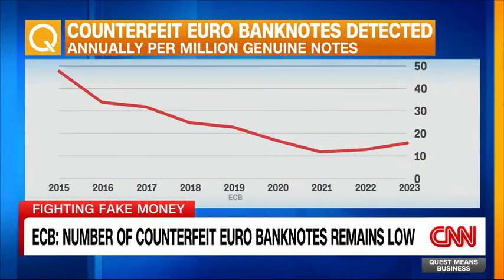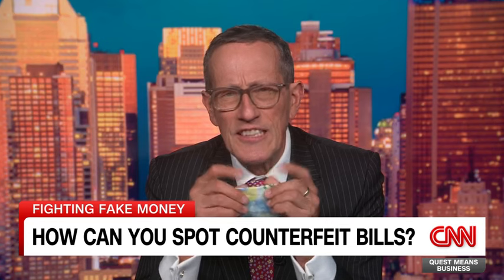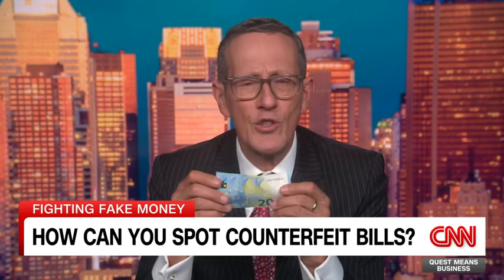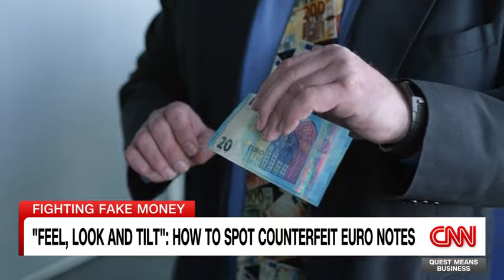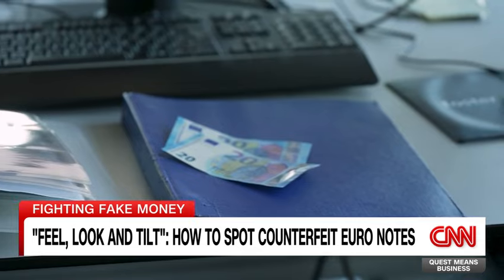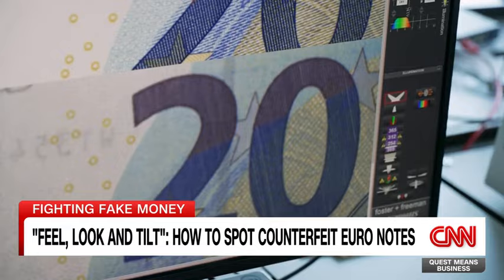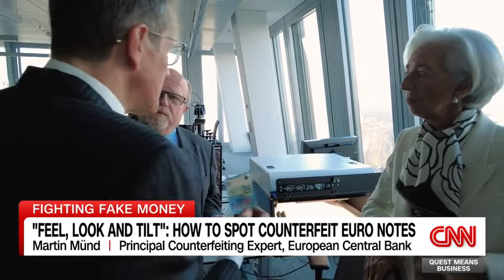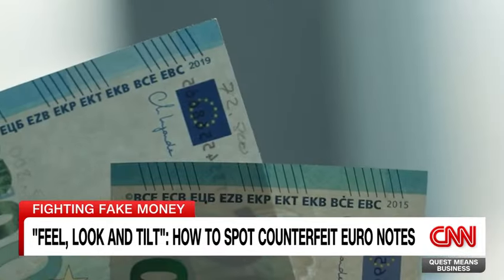Martin Münd on Quest Means Business, CNN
The ECB's Principal Counterfeit Expert Martin Münd shares with Richard Quest and Christine Lagarde the differences between real and counterfeit currency.